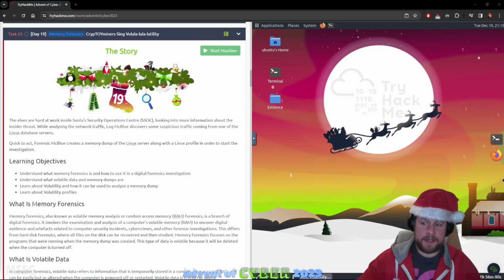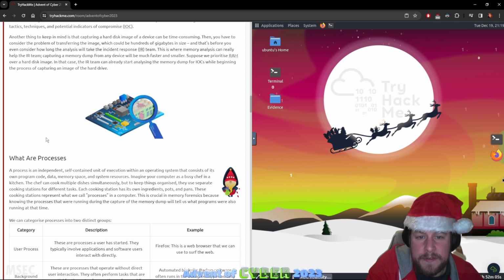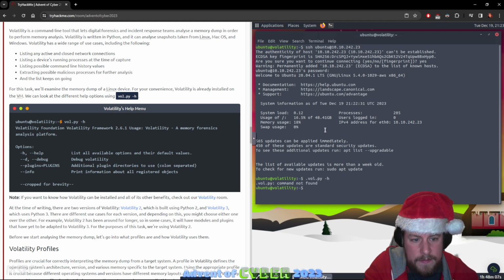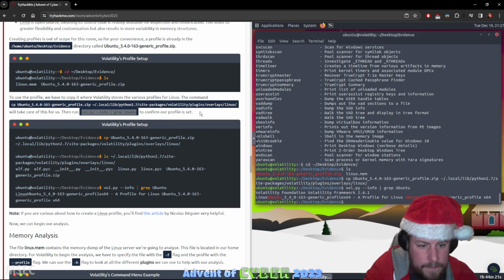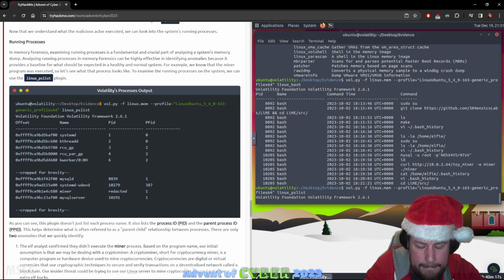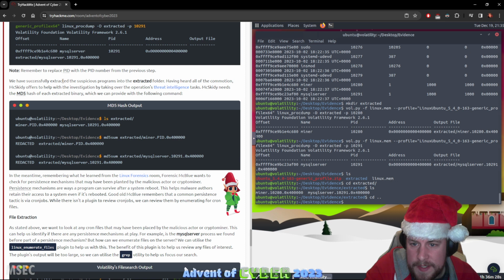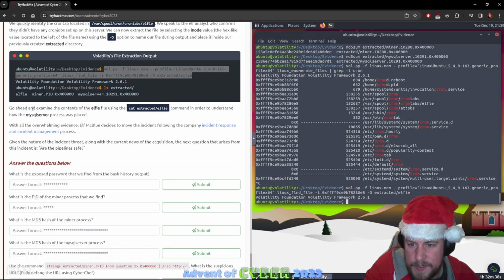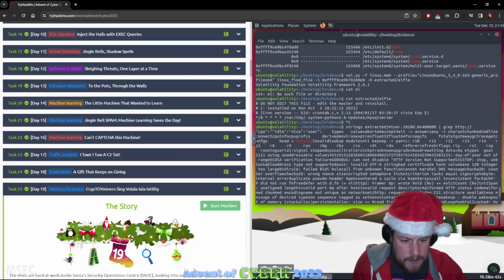TryHackMe Advent of Cyber 2023 | [Day 19] Memory forensics CrypTOYminers Sing Volala-lala-latility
[Day 19] Memory forensics CrypTOYminers Sing Volala-lala-latility

In today’s task, you will:

*   Understand what memory forensics is and how to use it in a digital forensics investigation

*   Understand what volatile data and memory dumps are

*   Learn about Volatility and how it can be used to analyse a memory dump

*   Learn about Volatility profiles